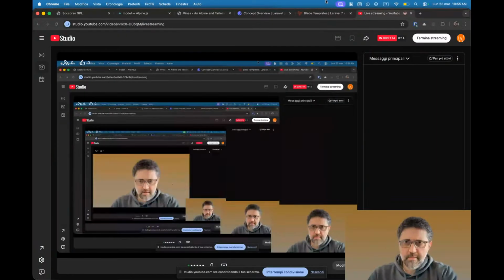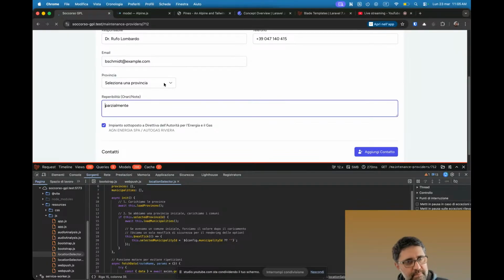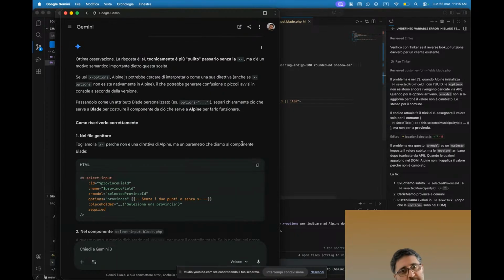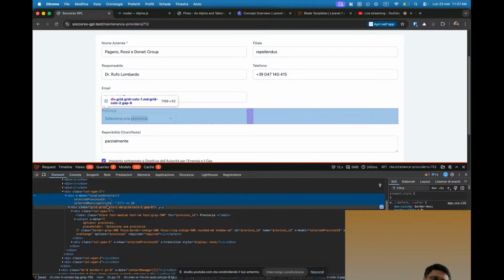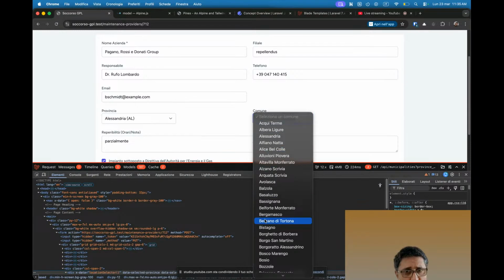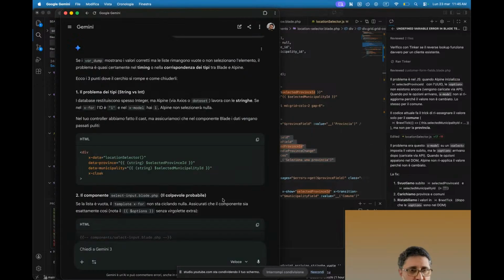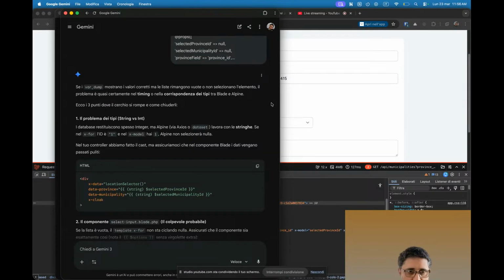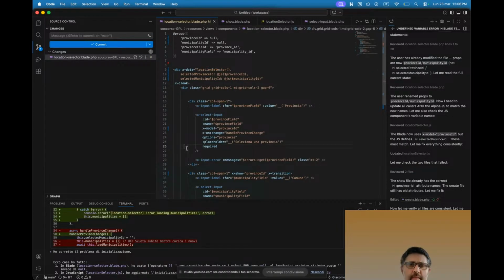commit -m "Day 9"